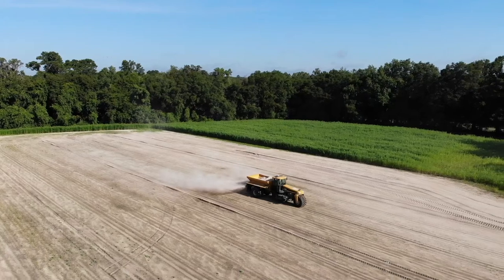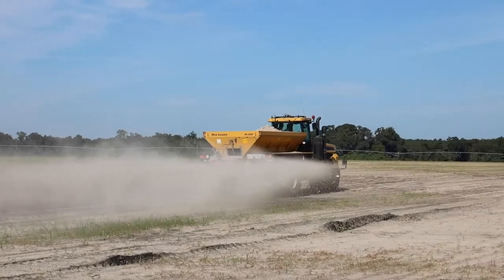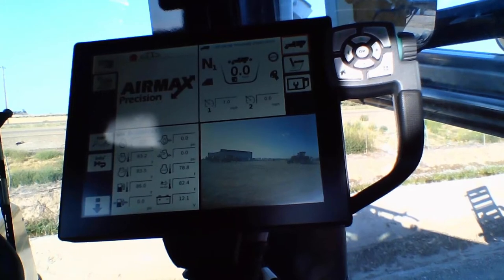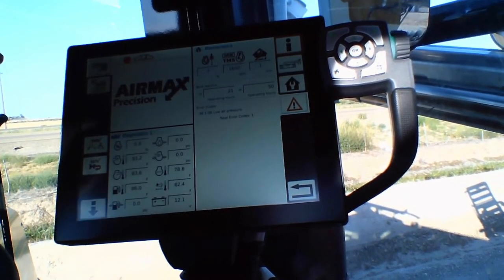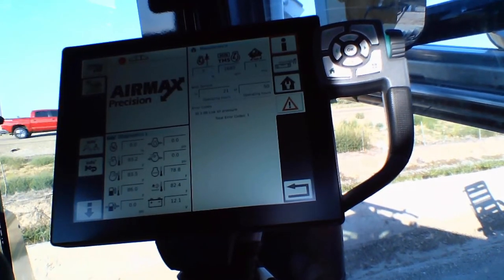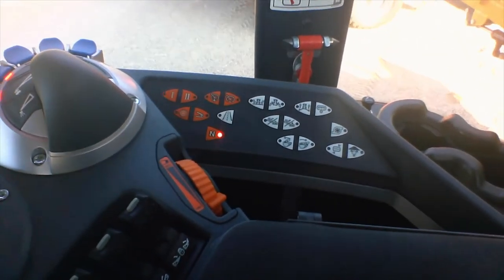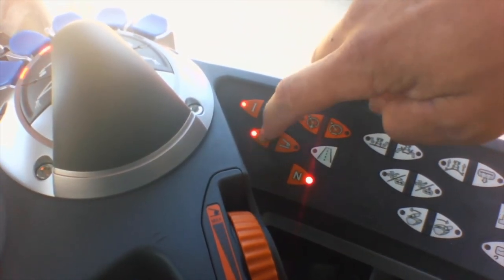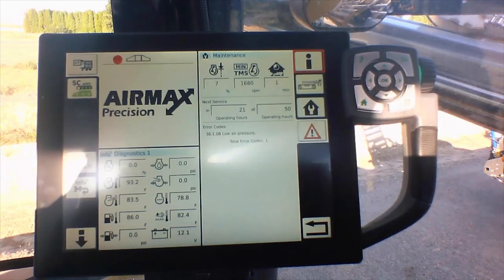RoGator & TerraGator: Drive-train Management System Video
Nathan explains the drive-train management system on RoGator and TerraGator applicators. This smart system allows you to easily lock in a target RPM for your engine regardless of your speed, adding in power only when needed. Maintaining this optimal RPM saves wear and tear on your equipment and gives you better fuel economy.